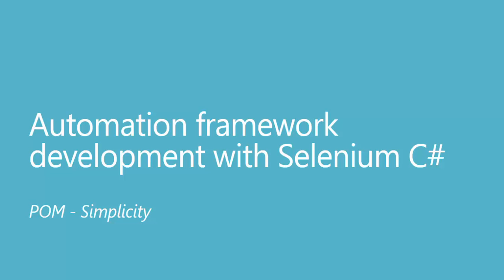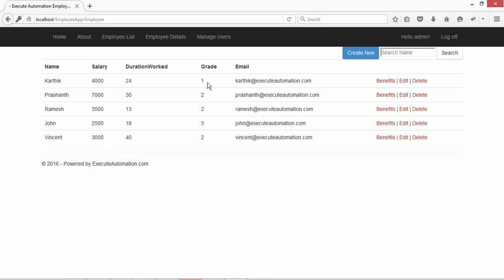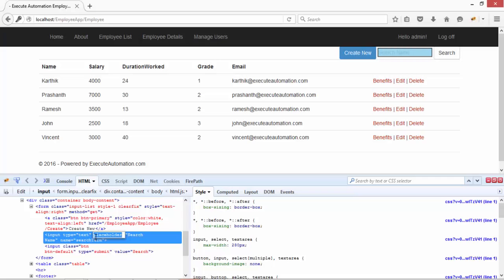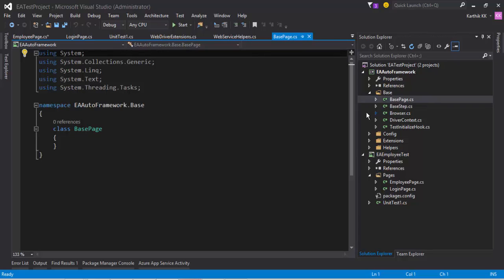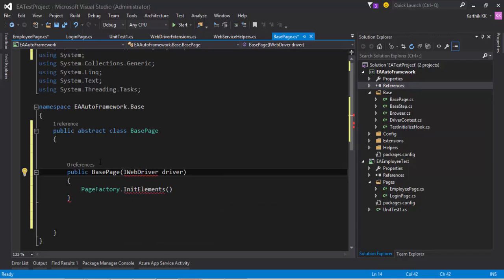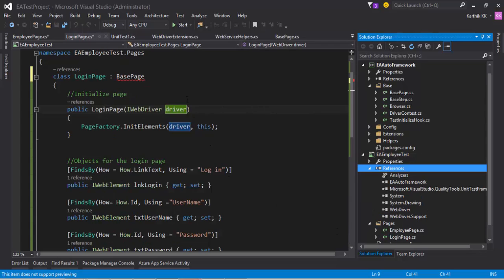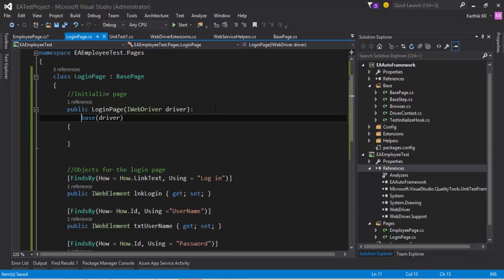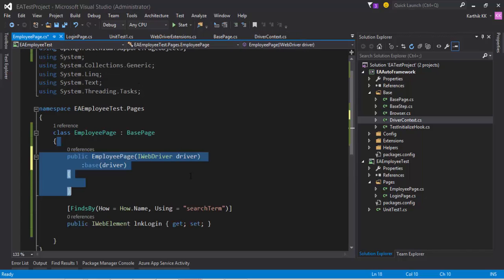Page Object Model -- Initializing all pages in its base abstract class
This video is part of course created in Udemy.

This course discuss about Page Object Model page initialization in the base class, rather each and every class, which turns out to be a additional code every time while we initialize the page.